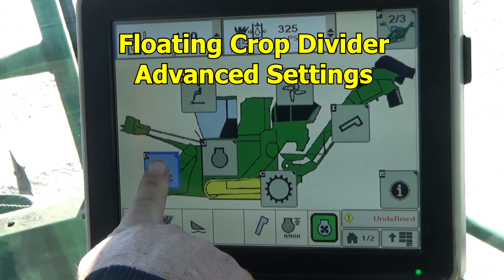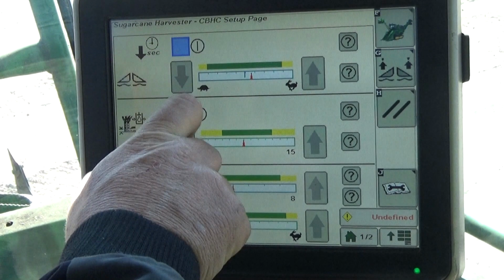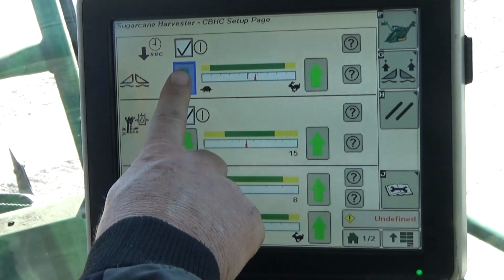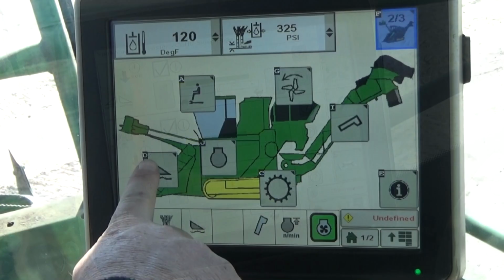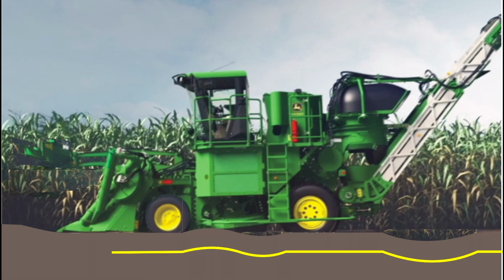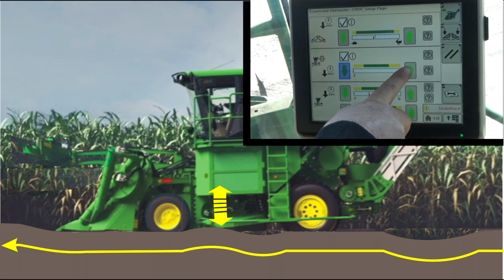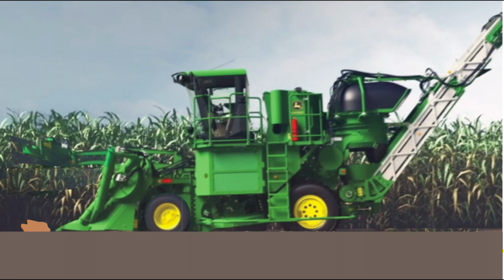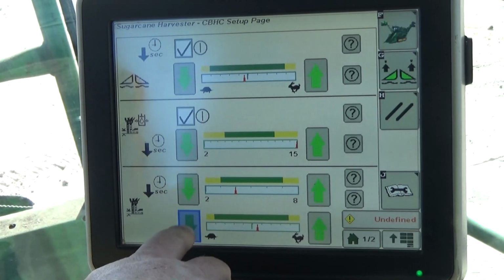CH570/670 Floating Crop Dividers and Contour Basecutter Height Control - Advanced Settings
Advanced settings for the John Deere CH570 and CH670 Floating Crop Divider and Contour Basecutter Height Control System